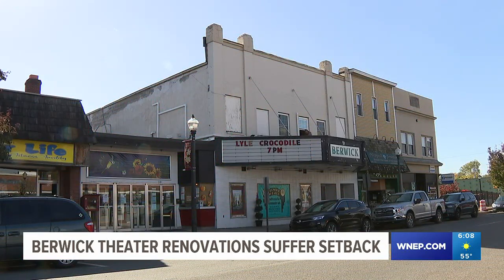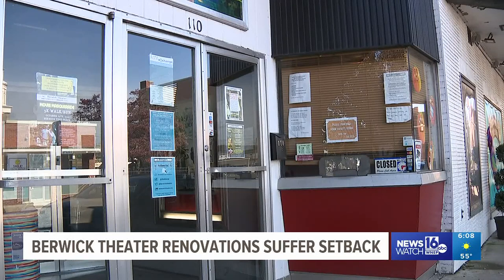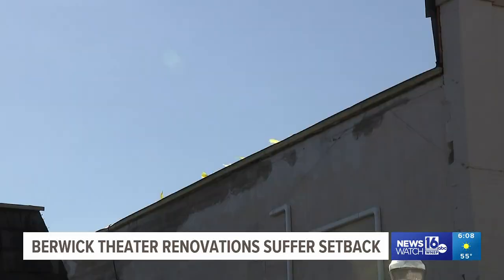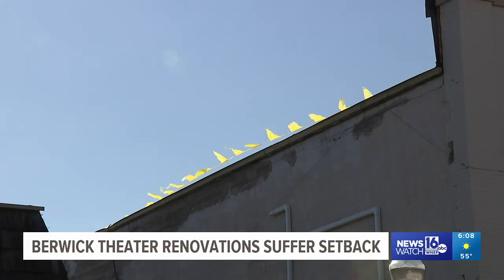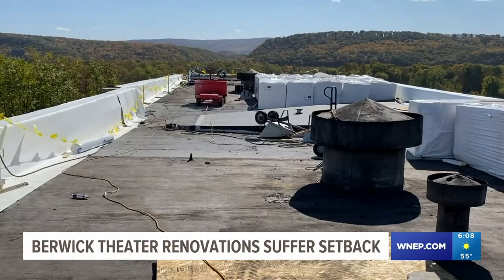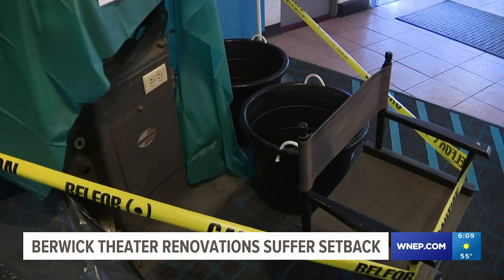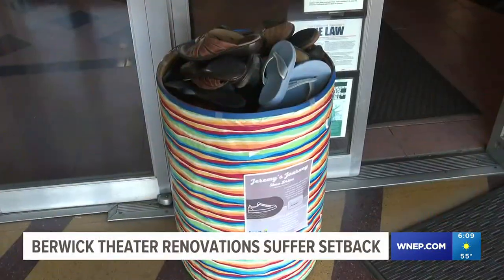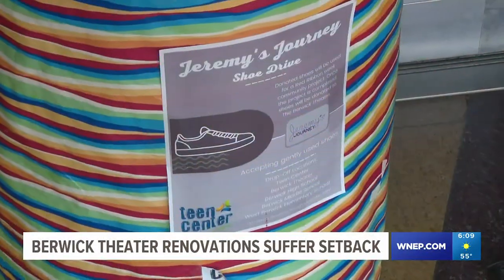Berwick Theater renovations suffer setback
Berwick's single-screen movie theater needs a new roof, and the project will cost more than officials originally thought.